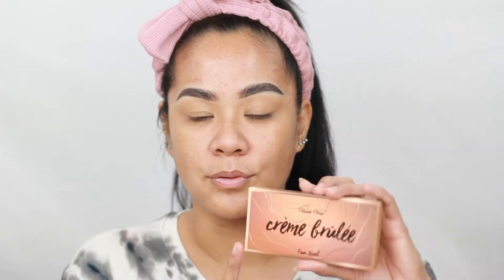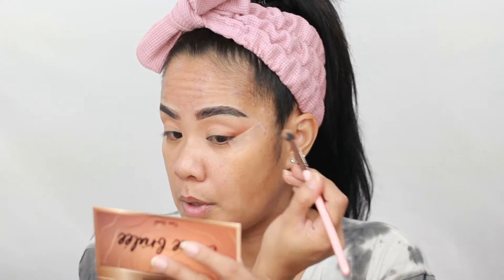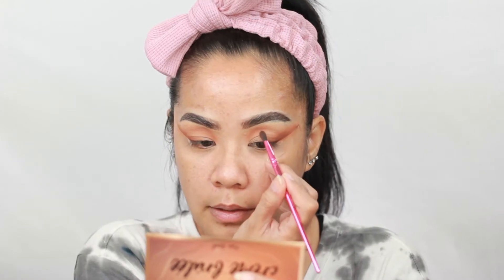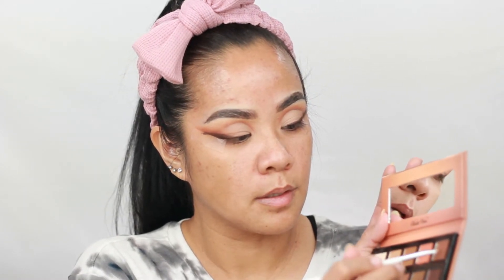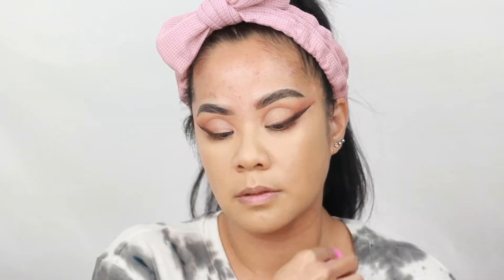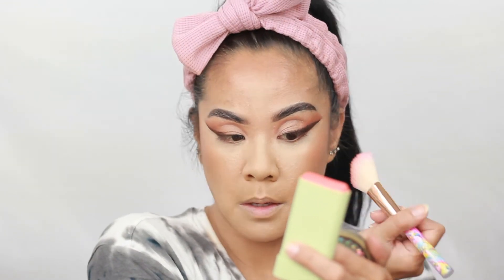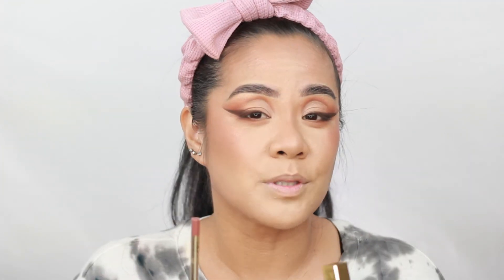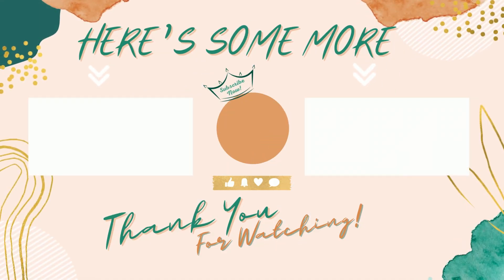Makeup For Hooded/Uneven Eyes | Easy Makeup Look!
My go to eyeshadow look for my hooded/uneven eyelids is cut crease. Most of the time I don't do the wing liner  but with this look I need the wing and I think I have found the right look for my eyes.

I am so excited to share with you guys my mistakes and struggles in this video but it turned out good at the end. I'm not the most talented makeup enthusiast out there but I love what I do so that's good enough for me🤩

Please request a look for me to do for my next video!!

SKIP AHEAD  | TIME STAMPS
00:00 - Intro
01:12 - Eyes ( detailed tutorial on the eye look)
11:36 - Face
18:13 - Finishing Touches ( lower lashes )
20:07 - Lips
21:48 - Final Look

Product Used |
ELF | Acne Fighting Putty  Primer
Violet Voss | Creme Brulee Fun Size Palette
Stilla | Sheer Illusion Skin Perfecting Primer
Milani Foundation | Screen Queen Natural Finish - 330 Golden Bisque
E.L.F | 16 Hours Camo Concealer - Medium Sand
Instant Age Rewind Concealer | Deep Bronze
Pixie Beauty | On the glow  tinted blush - Juicy (gifted)
Mario Bedesco | Facial Spray
Wet n Wild | Highlighting Powder - Crown of Canopy
Wet n Wild | Blush - Mellow Wine
Beauty Logic | Water Activated Eyelid Tape
Wet n Wild  | Big Poppa - Mascara
Ellen Tracy |  Sunkissed Bronzer
Nyx |  Micro Brow Pencil - Deep
Deck of Scarlet  | Long Lasting Eyeliner - Twilight
Gerard Cosmetics x Lyrica Anderson | Lip Gloss - Skin
Gerard Cosmetics | Lip Liner - Sugar & Spice

Leg/Thigh Chain
Clip In Ponytail
Lip Tint
Water Activated Eyelid Tape
Soap Brows
Nyx Micro Brow Pencil
Ecotools Makeup Cleaner for Brushes, Brush and Sponge Cleansing Shampoo
Brush Cleaning Mat
Comb For Straightening Hair
Balm to Oil Makeup Remover Cleansing Balm with Jojoba Oil
Mario Badescu Facial Spray with Aloe, Herbs and Rosewater

Like Always, I will catch you on my next one...